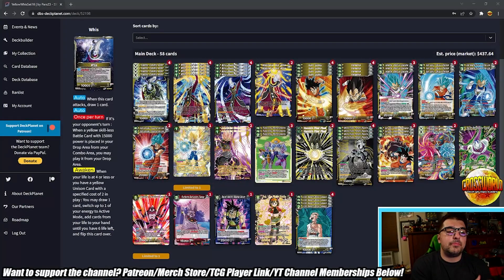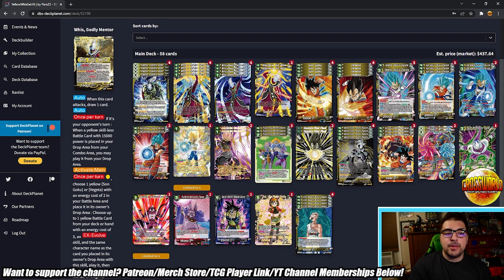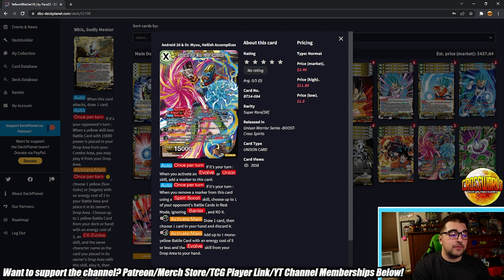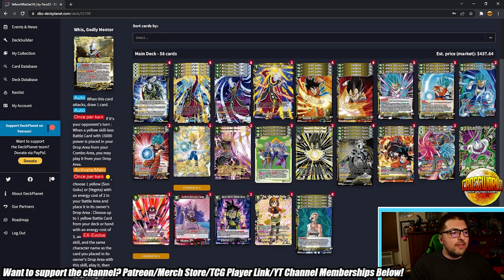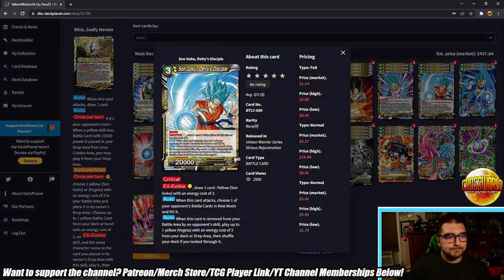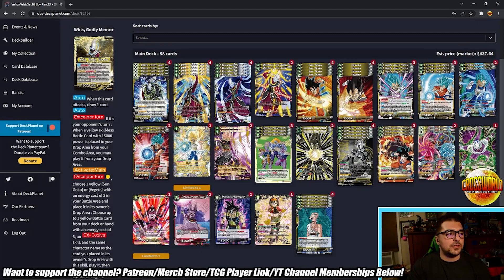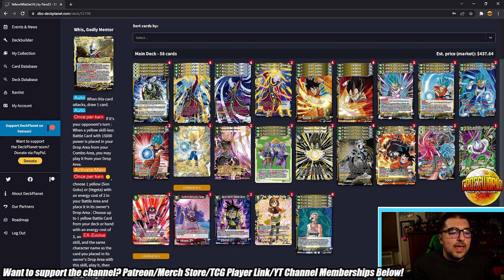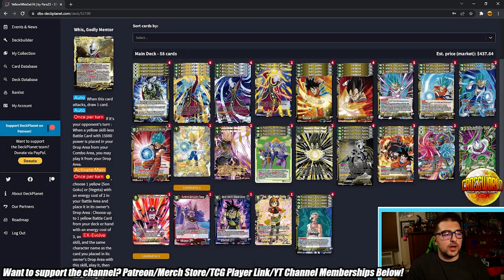Updated Yellow Whis Deck Profile Theory - Dragon Ball Super Card Game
Let me know how you'd clean this deck up in the comments!

- Use my TCG Player link to buy any of the cards mentioned in the video!
- Visit mystictcg.com to buy and sell cards!